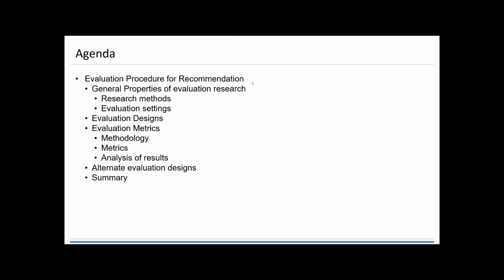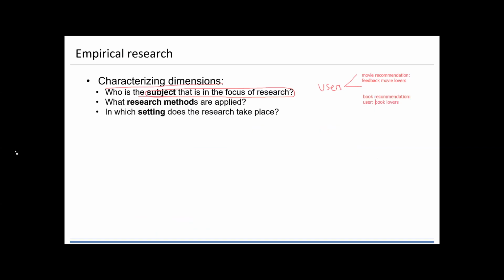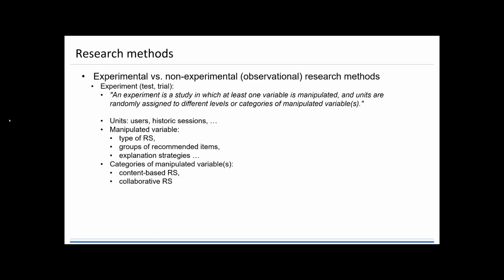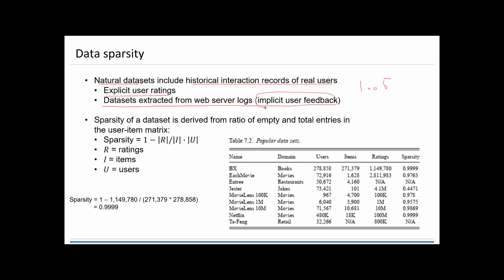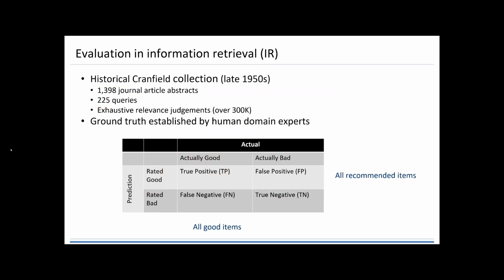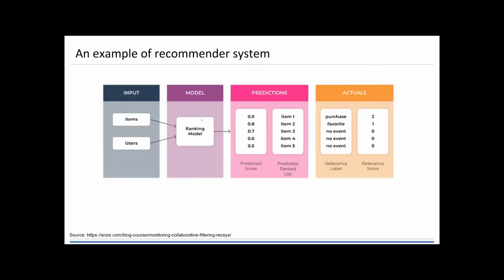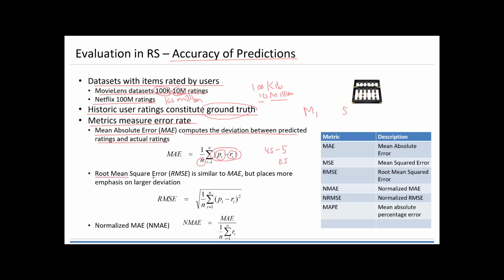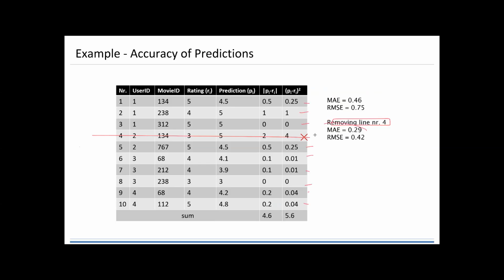[Week 06] - RS - Evaluation Metrics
The video discussed various evaluation metrics and methods for recommender systems, including data sparsity, classification measures, and different evaluation approaches.

Different domains require different metrics for evaluating recommender systems.
Success factors for recommender systems include accuracy, recall, user satisfaction, response time, and online conversion.
Research methods for evaluation include experiments and non-experimental observational studies.
Data sparsity is a challenge in recommender systems and can be calculated using the sparsity formula.
The meeting discussed the classification and accuracy measures for evaluating query results in a journal article database.
The speaker explained the concepts of true positive, false positive, false negative, and true negative in relation to rating predictions.
The meeting covered different evaluation approaches for recommendation systems, including MAE, MSE, precision, recall, F1 score, and others.
The speaker explained the process of splitting data into training and testing sets for evaluation purposes.